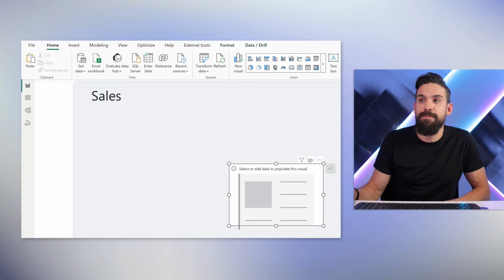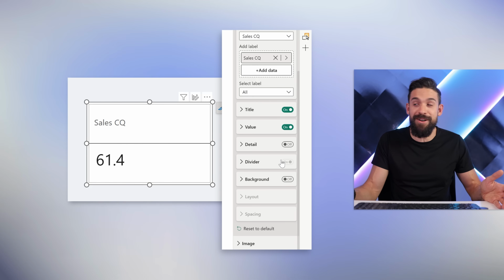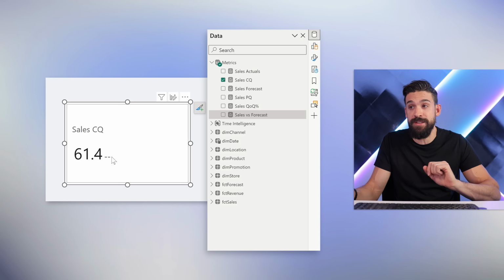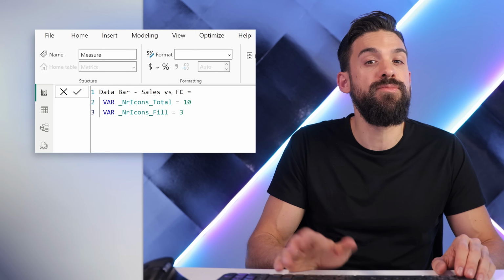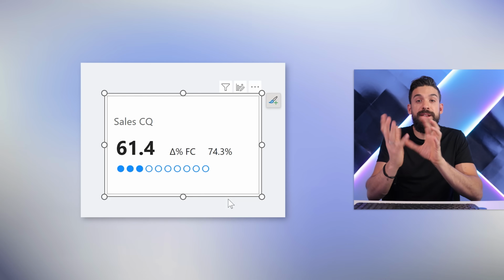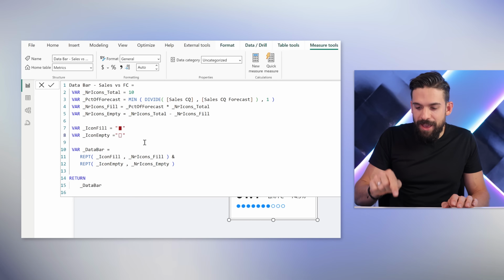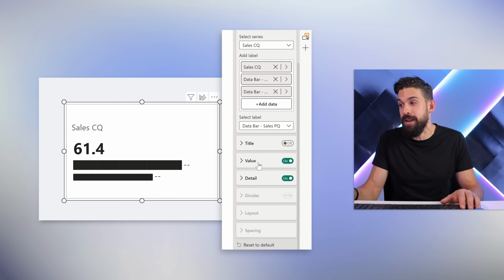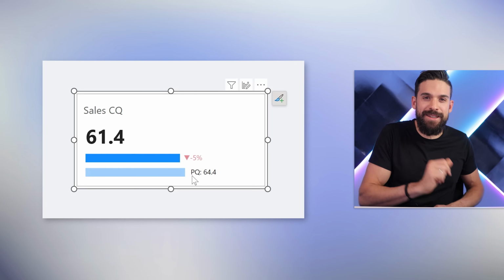Target LOADING Effect on the NEW Card Visual in Power BI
The NEW Card visual got an update - REFERENCE LABELS! This feature lets you provide context to the values shown in the card - and with a little bit of magic you can even show data bars!

⏱️ TIMESTAMPS ⏱️
00:00 Intro
00:38 Getting started with reference labels
08:10 Adjusting the space
10:08 Data bar measure
13:09 Use it on the reference label
14:11 Bind to data
16:53 Formatting of the data bar
18:58 Multiple data bars
24:35 End